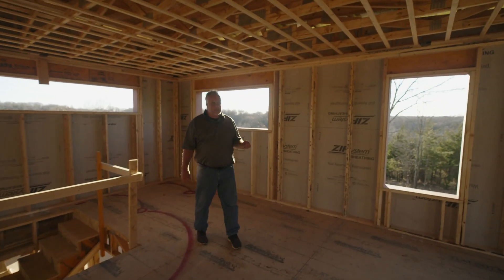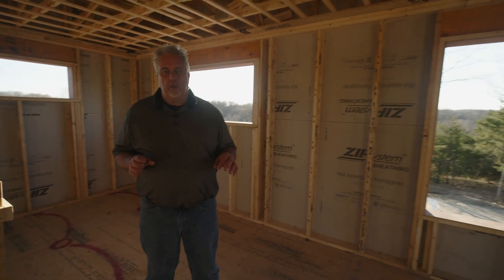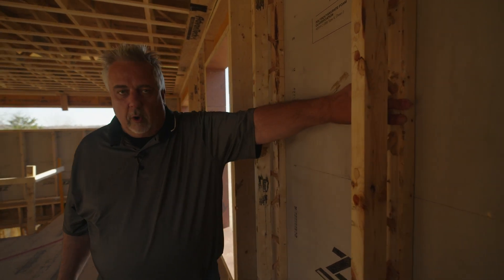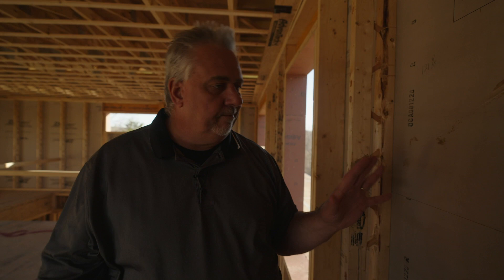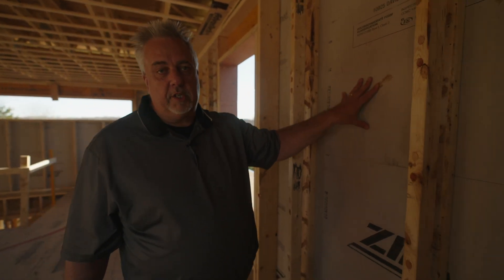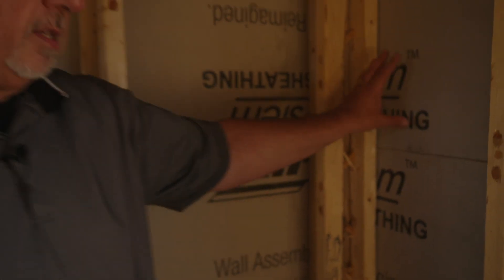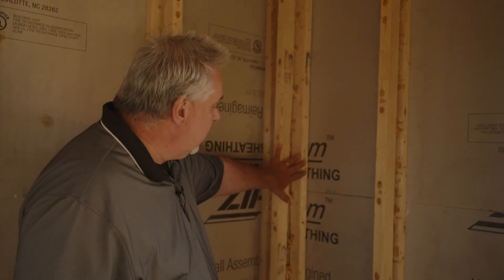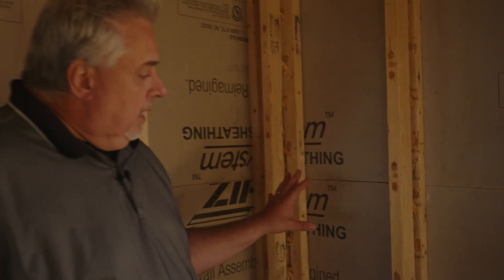Missouri Corner Wall Framing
THE MISSOURI CORNER - coinded right here, for the very first time.